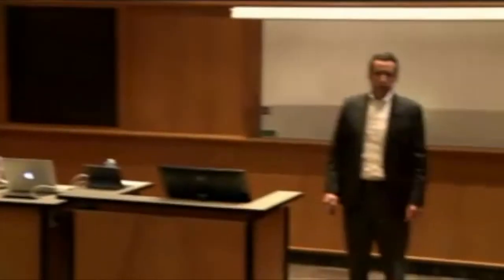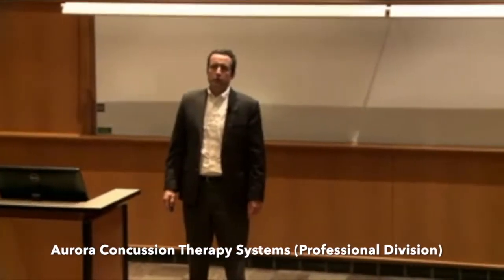Professional Division: Aurora Concussion Therapy Systems